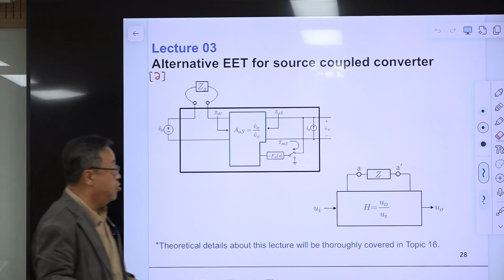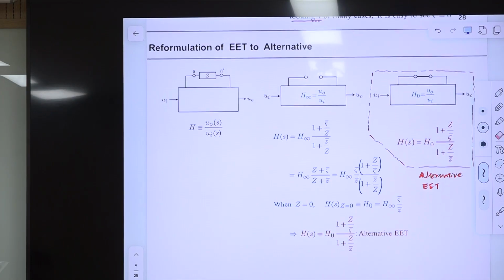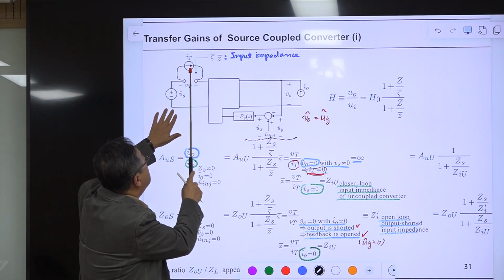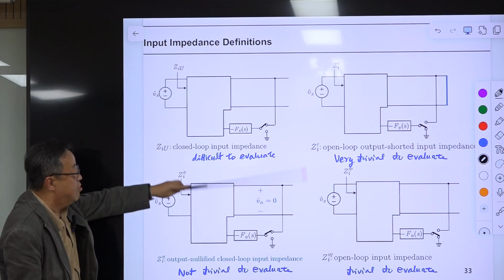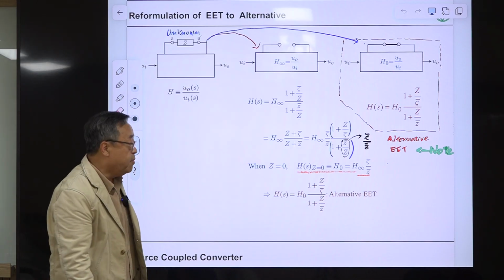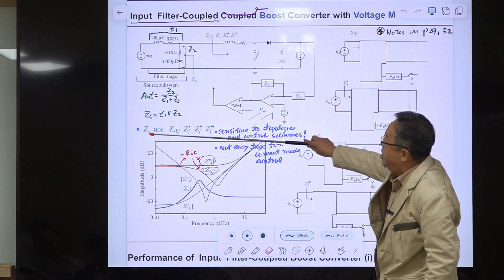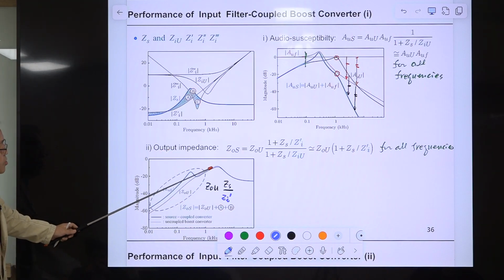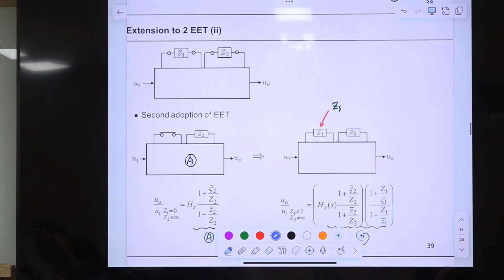Lecture 03: Dc power system stability, Alternative EET, Source impedance, Input filter instability